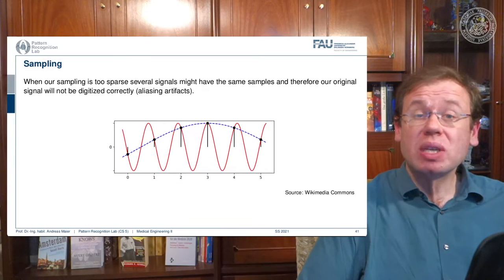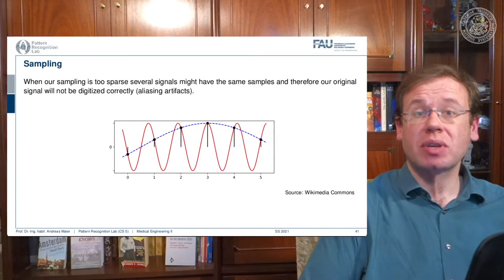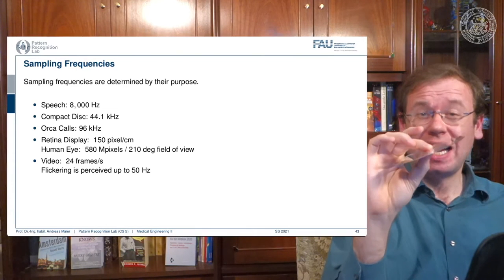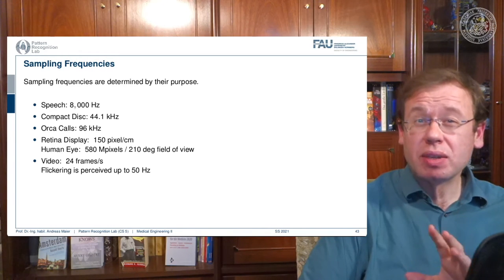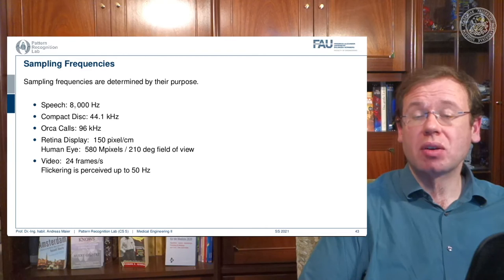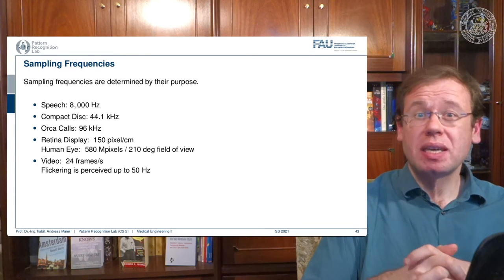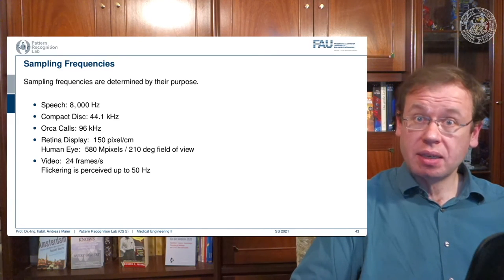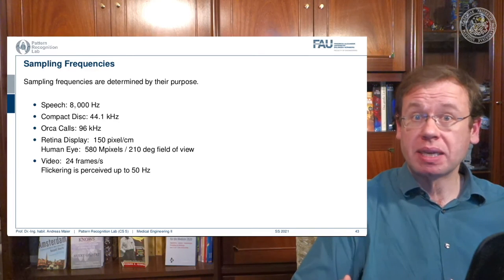Medical Engineering - System Theory - Introduction to Sampling and Quantization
In this video, we discuss analogue digital conversion and why sampling is so important. We introduce the Nyquist-Shannon Sampling Theorem and learn which sampling rates are applicable for which purposes.

Reference
Maier, A., Steidl, S., Christlein, V., Hornegger, J. Medical Imaging Systems - An Introductory Guide, Springer, Cham, 2018, ISBN 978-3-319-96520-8, Open Access at Springer Link